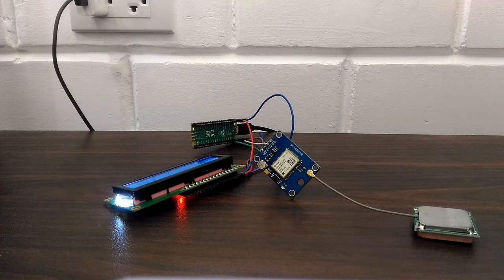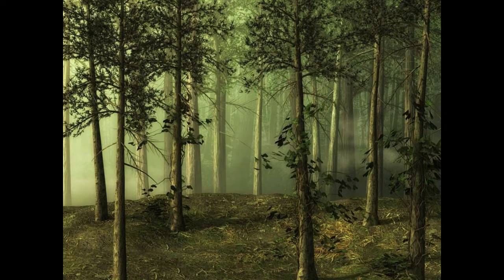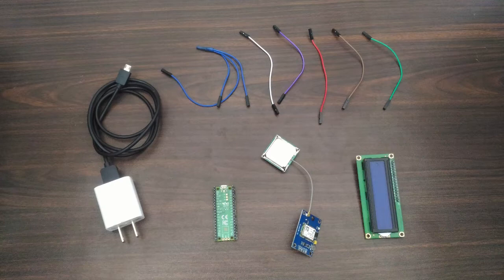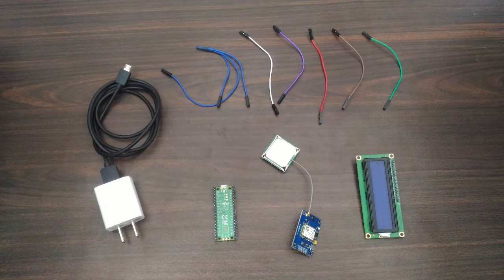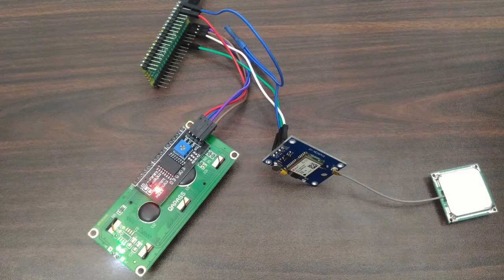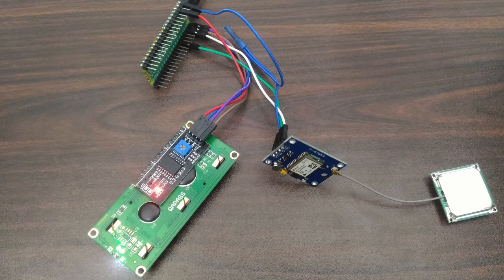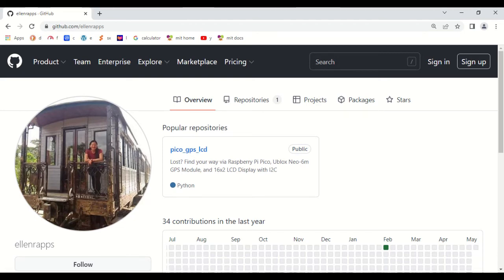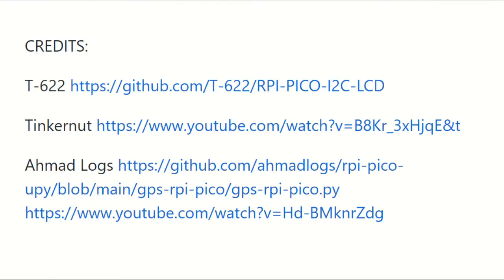GPS Coordinates Finder Using Raspberry Pi Pico, Ublox Neo 6m GPS Module , 16x2 LCD Display with I2C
Lost? Find your way even without an internet connection via Raspberry Pi Pico, Ublox Neo-6m GPS Module, and 16×2 LCD Display with I2C.

bc1qcnalqpnjdcpkl2dcv7qqug334h8hjlhw5g77gu